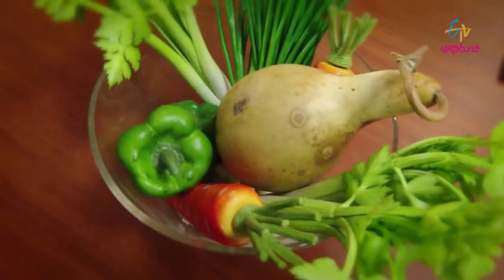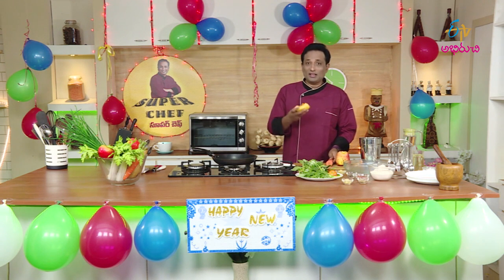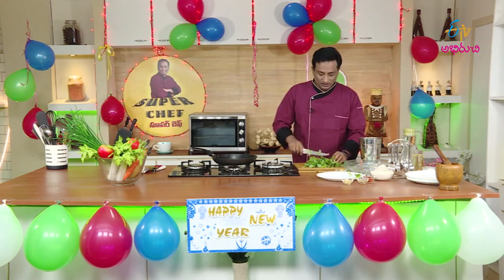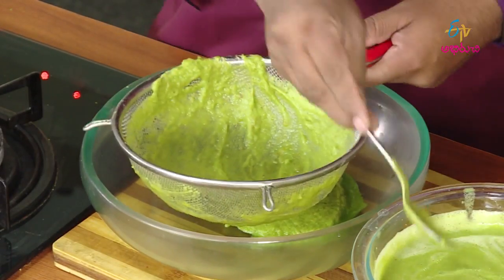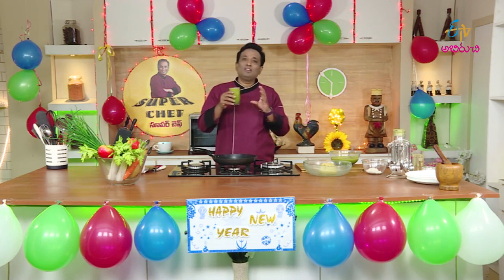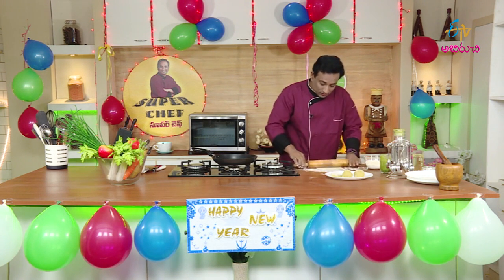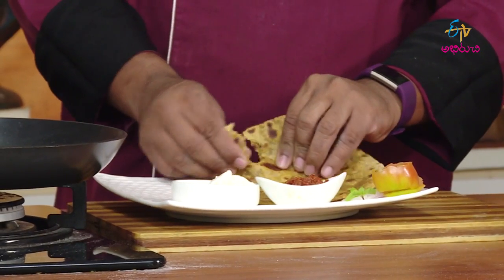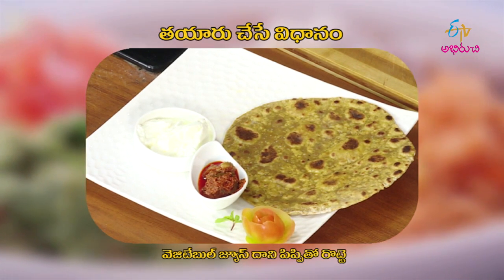Vegetable juice pippi tho roti | Super Chef | 3rd January 2018 | Full Episode | ETV Abhiruchi